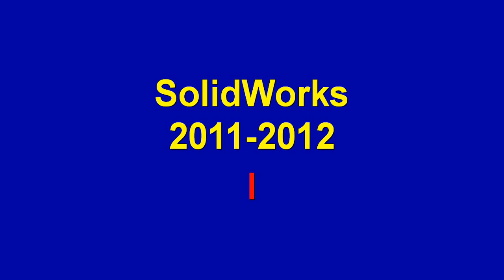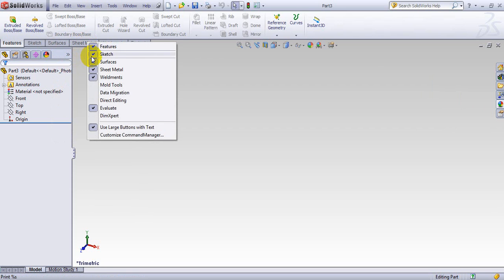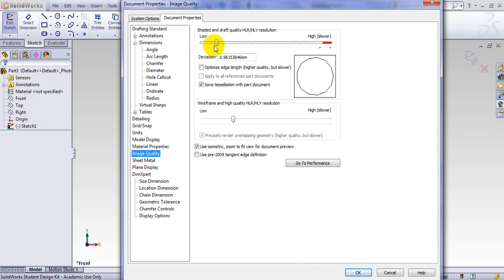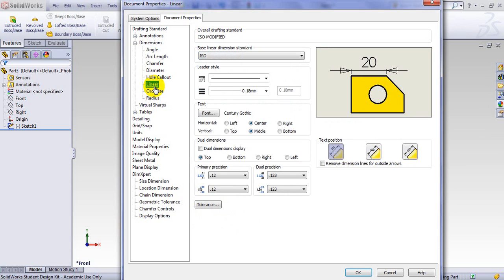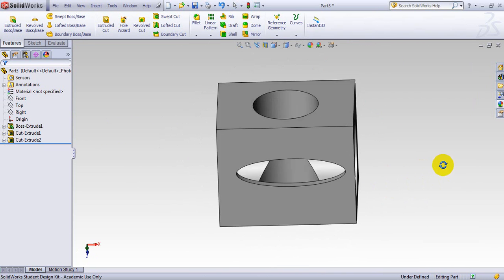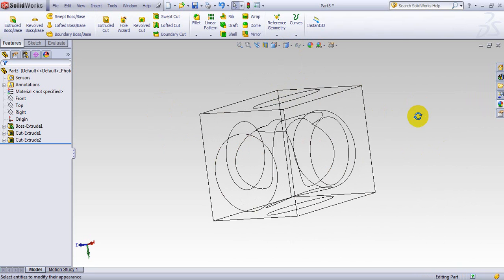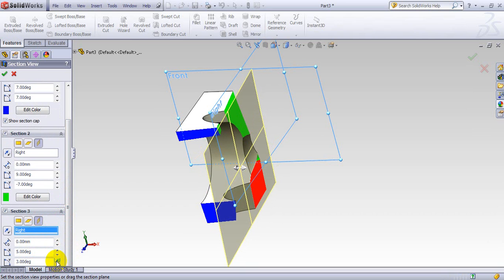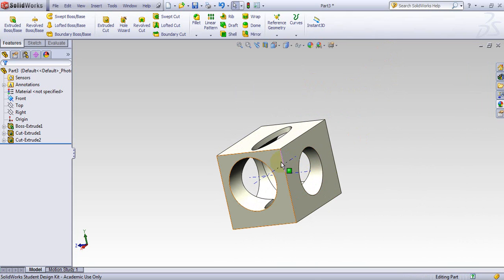SolidWorks-1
Dr. Ray Taheri, APSC 170, SolidWorks Tutorial 1, School of Engineering, UBCO